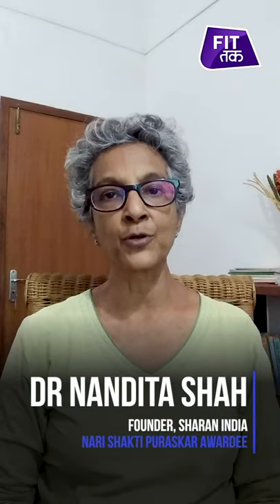Dr. Nandita Shah Explains Why You Should Eat Colourful Foods | Fit Tak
Dr. Nandita Shah stresses out on colour coding our food and why colour coding in our food is important for our health. Listen to her and tell us what you think!

To download the TAK App, click on this link below-